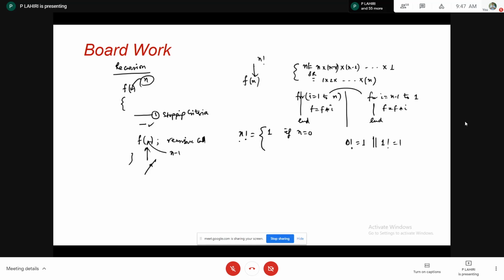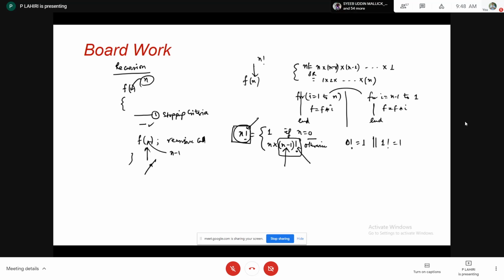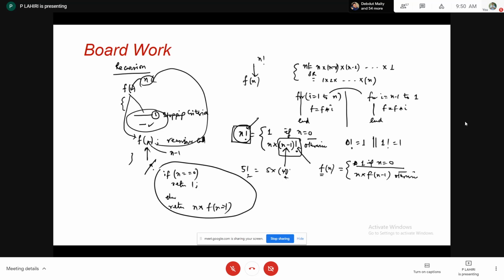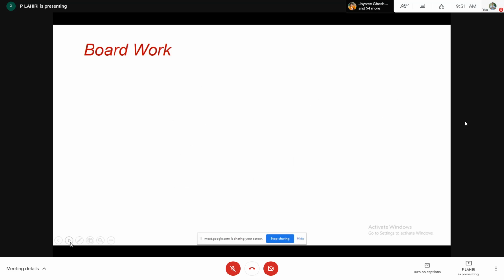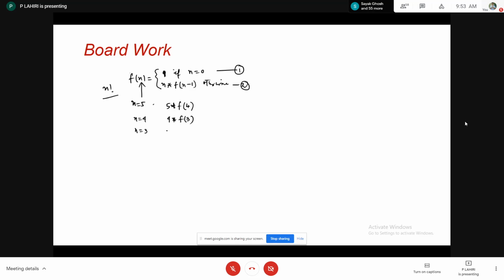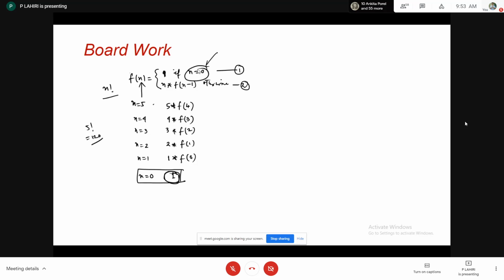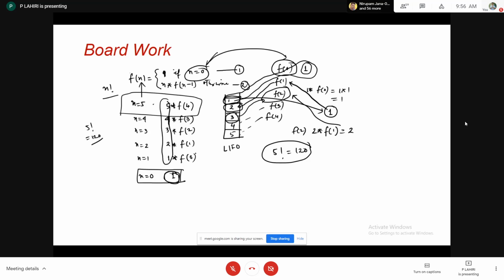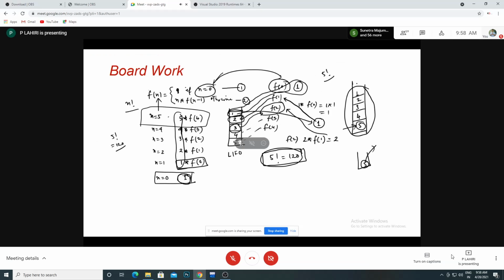DAA (28 Apr 2021)